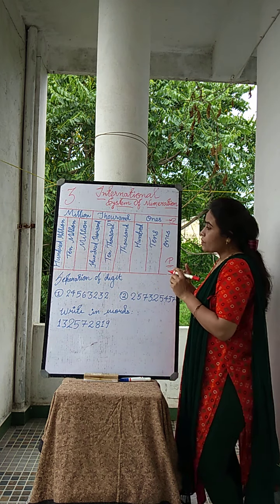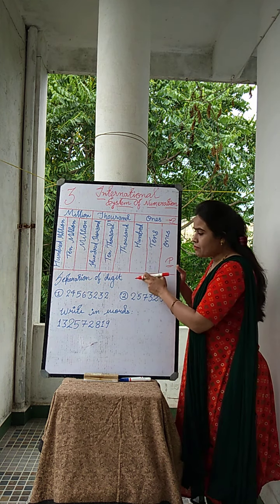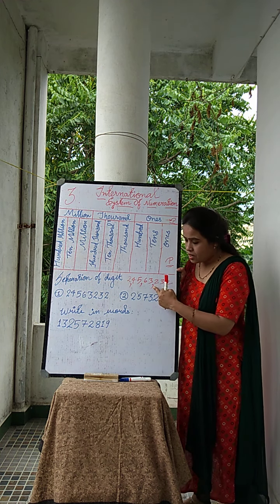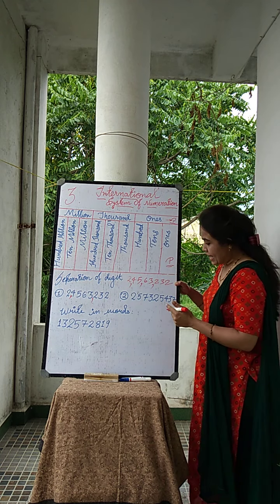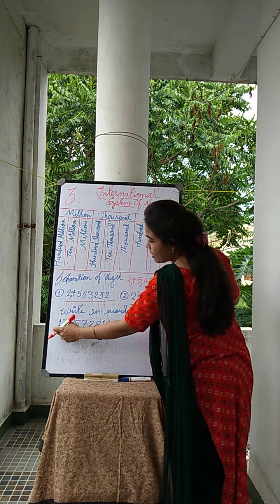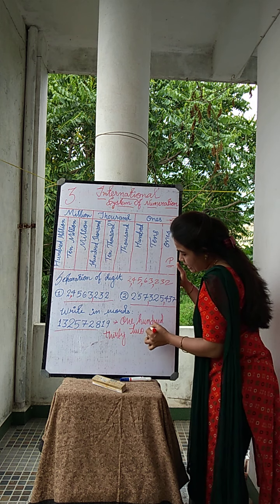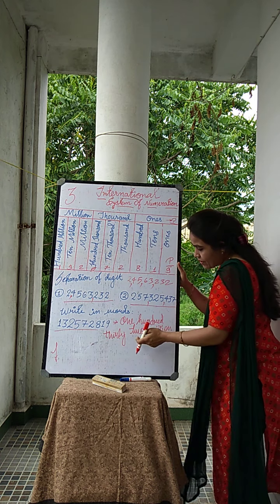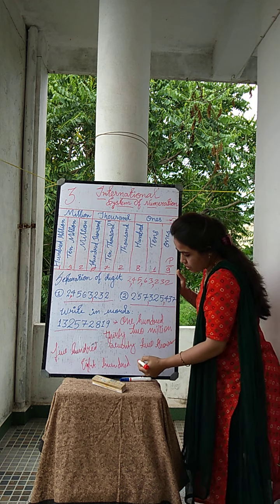International system of numerals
Mrs. Kavita made Learning into fun facts. Those children don't understand Mathematics  and their equations,topic,theory must have to see this video. And those geniuses of Mathematics come and see how can be a tough term or a tough theory of Mathematics can be easily solved and can be understand by anyone not hard to get and not have to a genius tag on you come and learn in the class and spread what you have learned. This video is beneficial for both teachers and parents who want to teach student and their own child more efficiently & effectively  and in proper way that the child or student get it in a first lecture without any doubt. Those children don't understand Mathematics  and their equations,topic,theory must have to see this video. And those geniuses of Mathematics come and see how can be a tough term or a tough theory of Mathematics can be easily solved and can be understand by anyone not hard to get and not have to a genius tag on you come and learn in the class and spread what you have learned. This video is beneficial for both teachers and parents who want to teach student and their own child more efficiently & effectively  and in proper way that the child or student get it in a first lecture without any doubt.